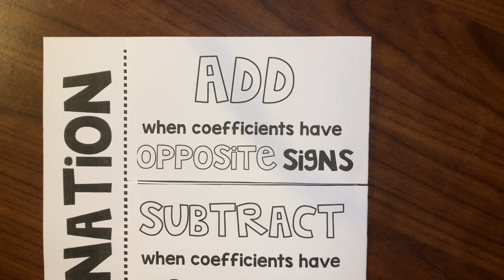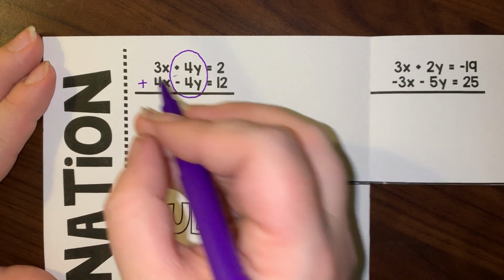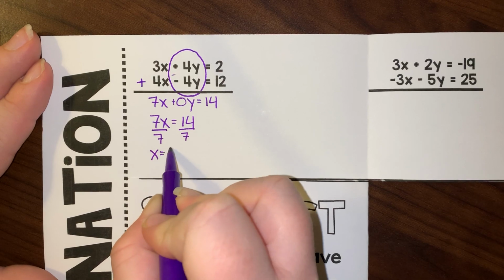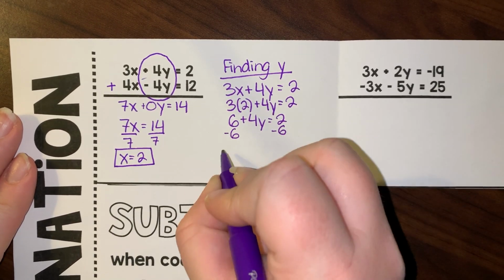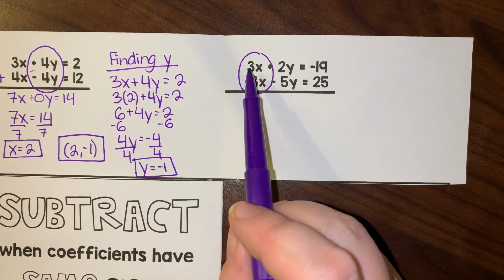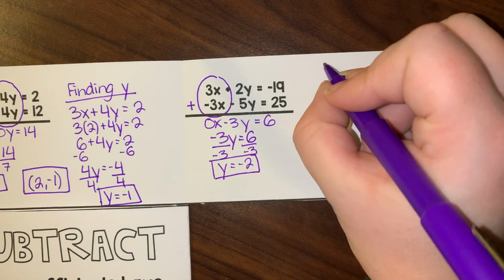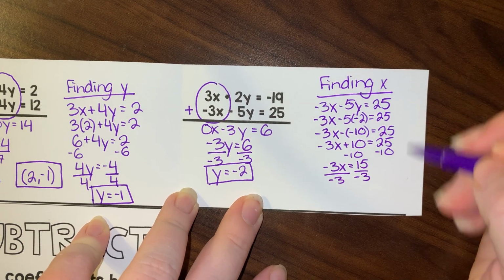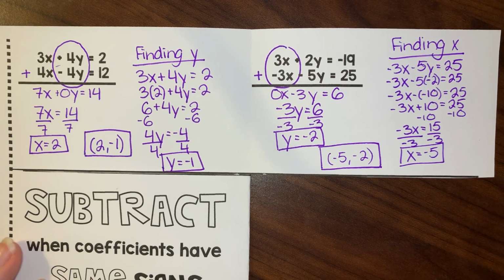Solve by Elimination Addition